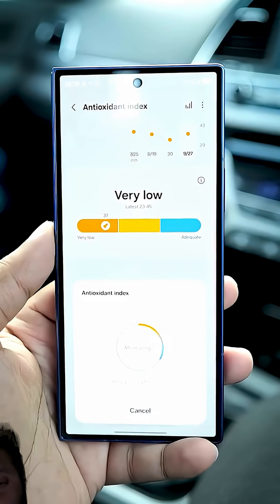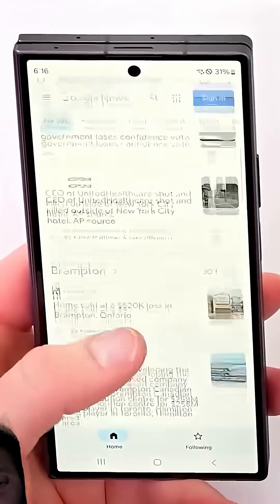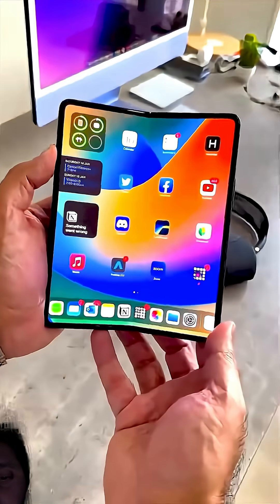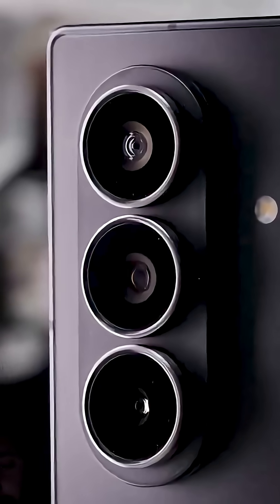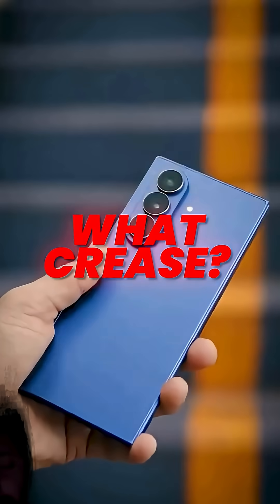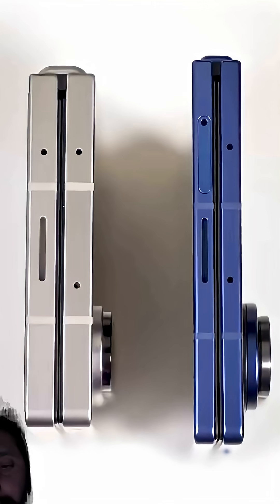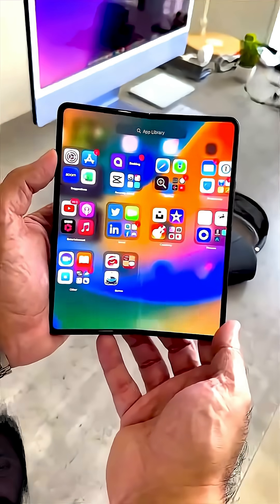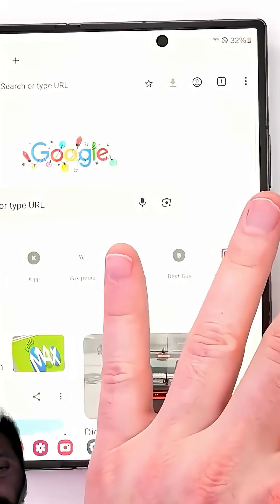Samsung fold 8 will change every thing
video by @techchat

Galaxy Z Fold 8 could bring a bigger battery and an S Pen

Furthermore, it’s rumoured that the Galaxy Z Fold 8 could feature laser-drilling metal plate technology. This innovative technique aims to eliminate the crease on the phone’s foldable OLED display. Interestingly, this technology is also reportedly being used in the first foldable iPhone, which is expected to debut in 2026